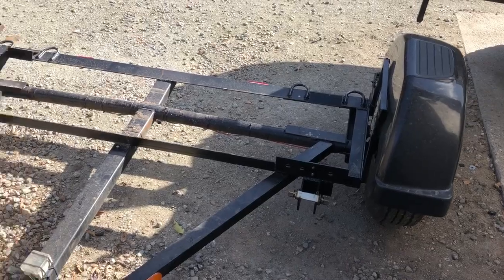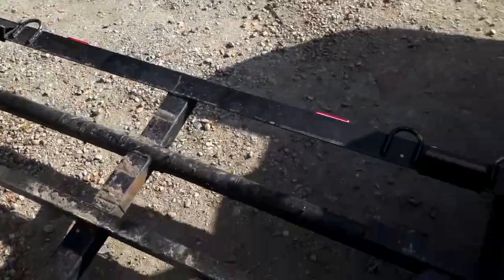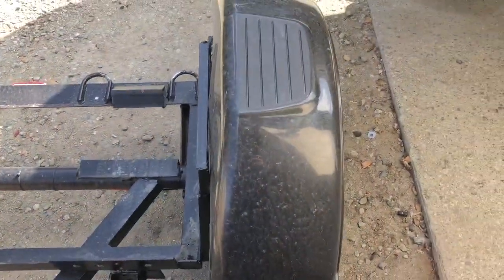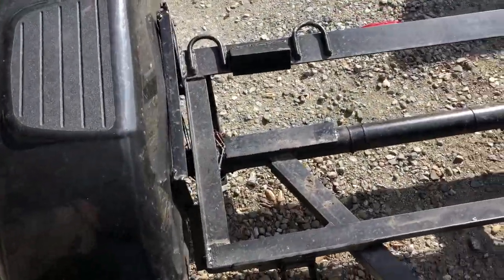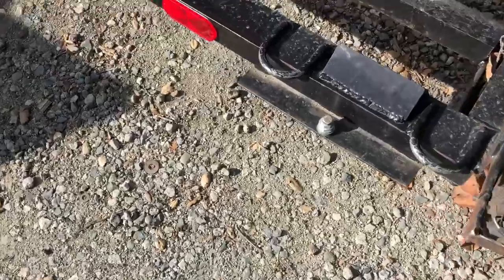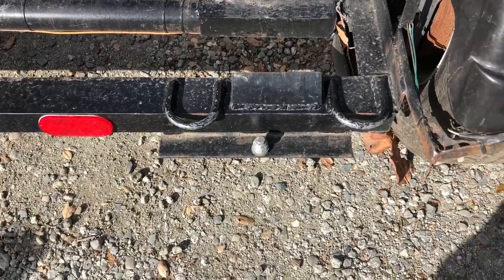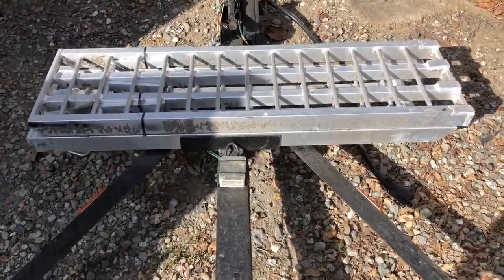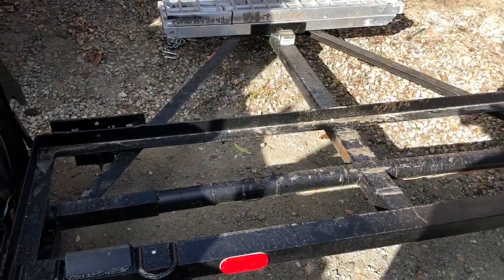RV Homemade Update for Prius Video #2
This is an update to the video I uploaded around a year ago of my building my tow dolly.  It has around 4000 miles on it now with out any issues.  This design is well tested by many other company that build similar setups.   But this will not work with a vehicle that has a steering wheel lock that cant be unlocked while under tow.